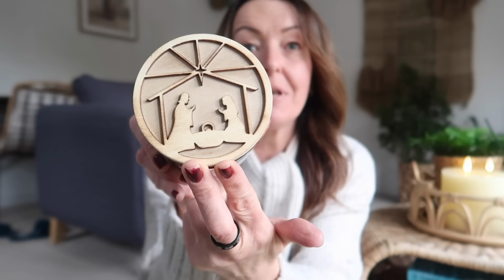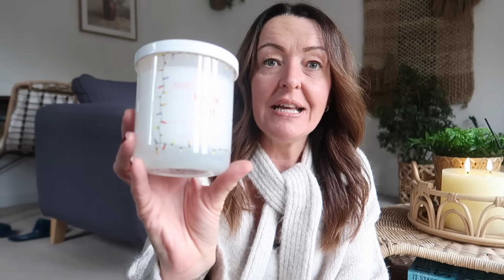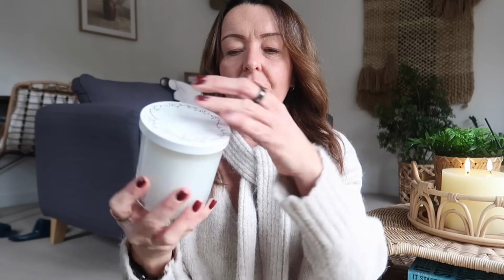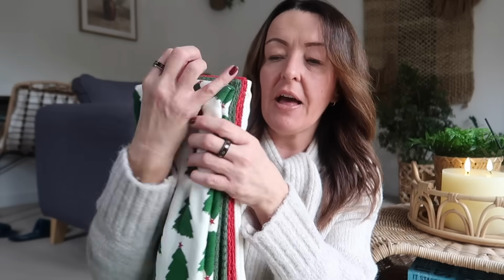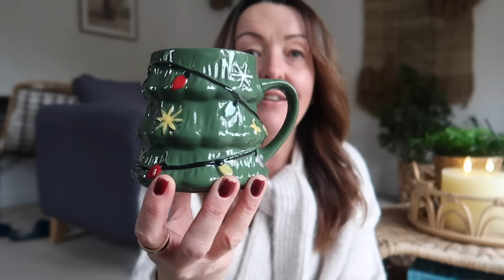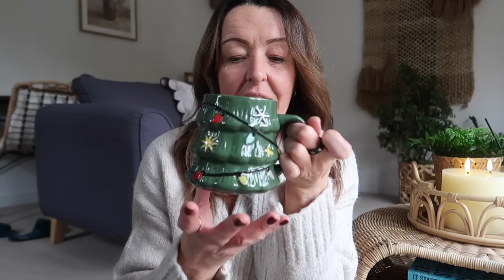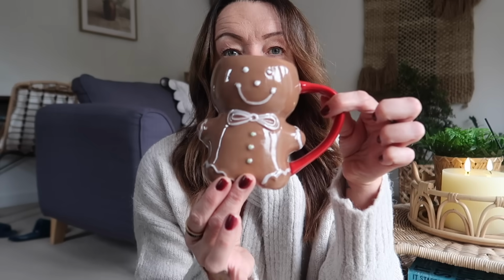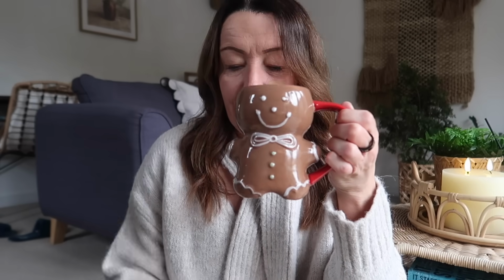A FESTIVE TRIP TO HOMESENSE!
I went to Homesense to take a look at all the Christmas goodies!